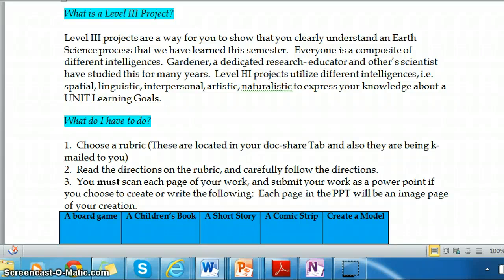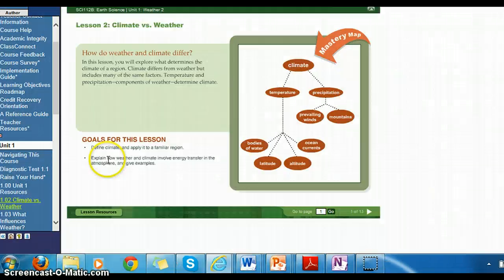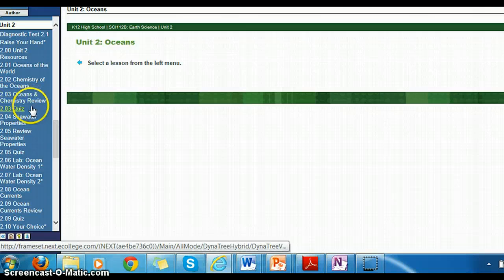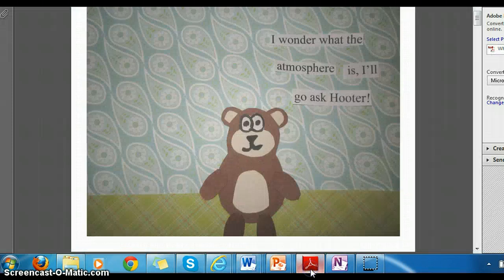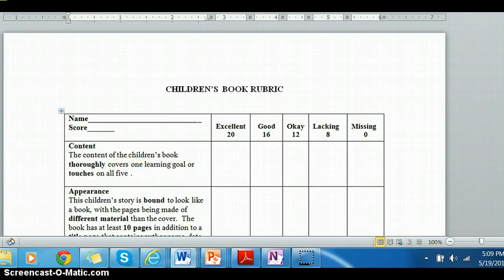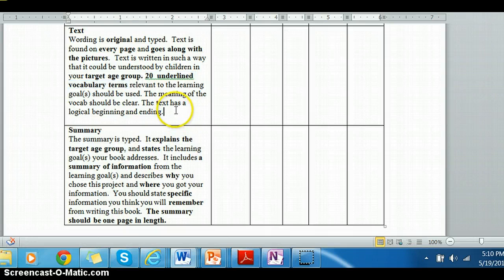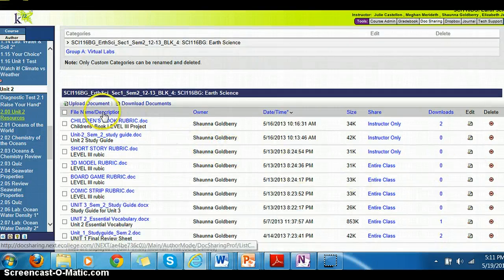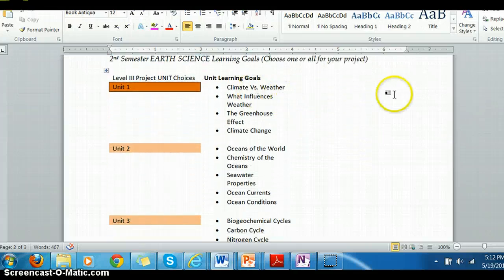Unit Replacement Projects-Level III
Share your content knowledge by completing a Level III Project.